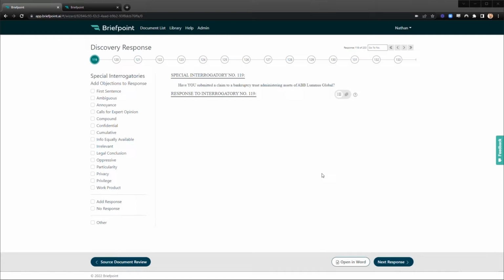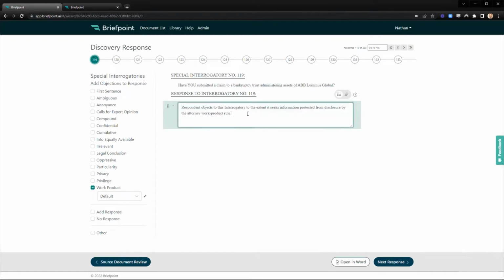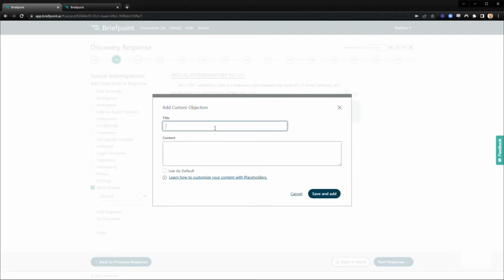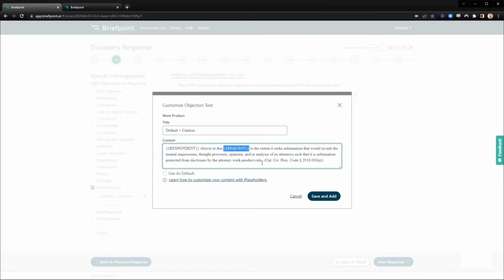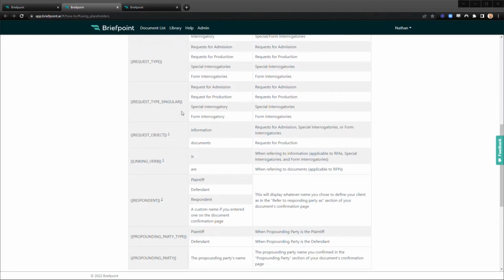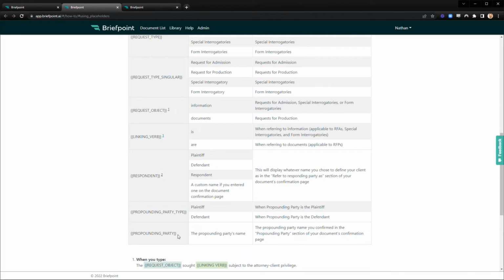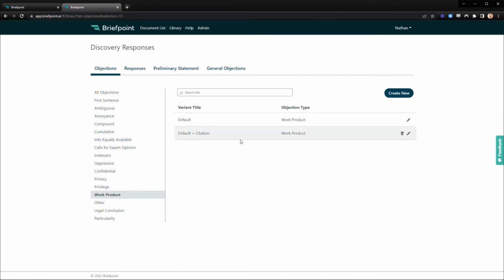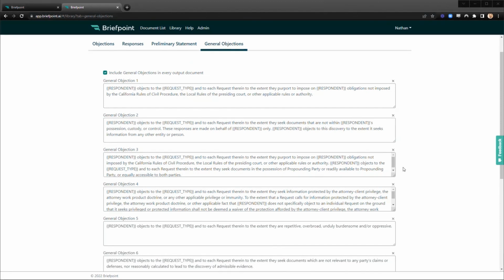Customizing Your Work Product in Briefpoint